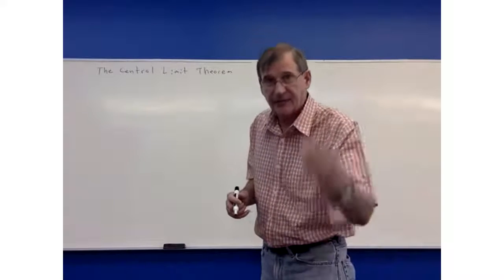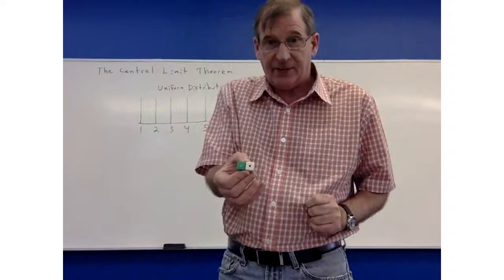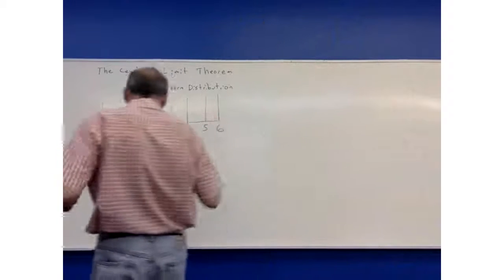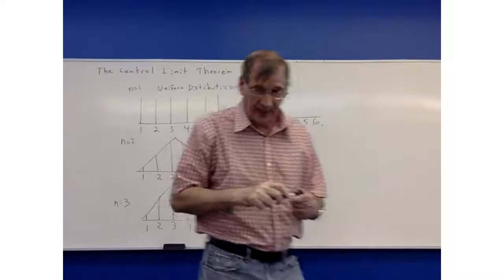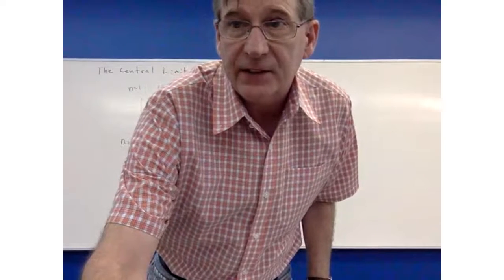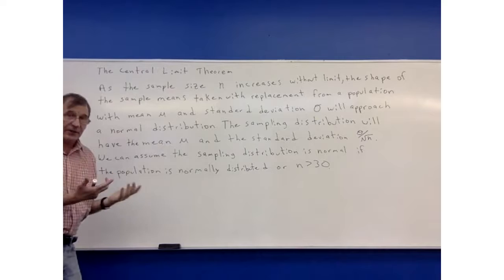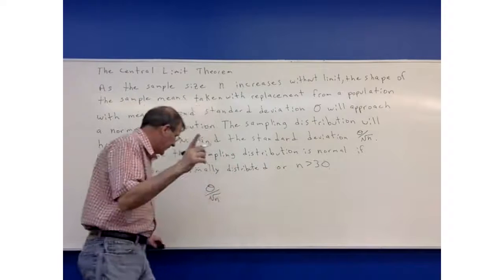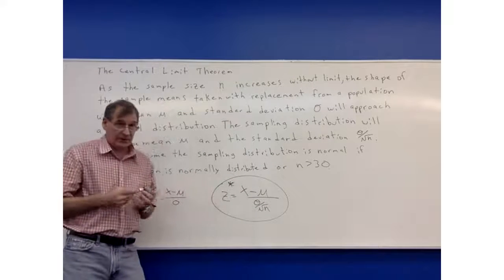Central Limit Theorem Part 1